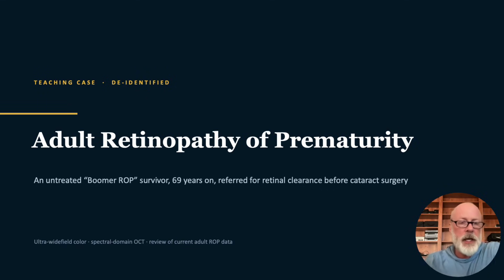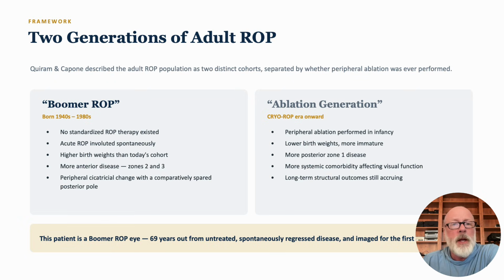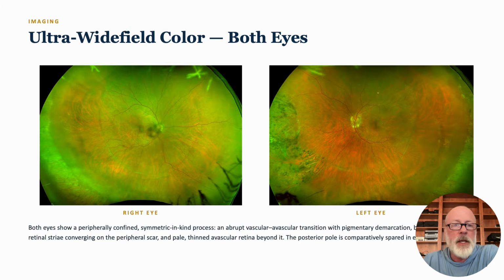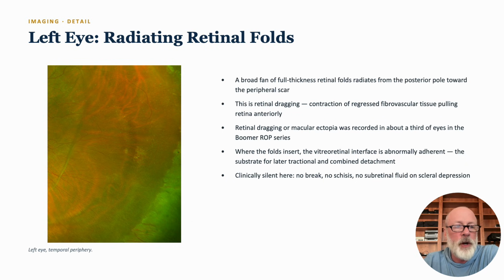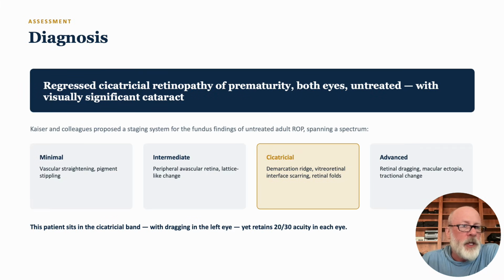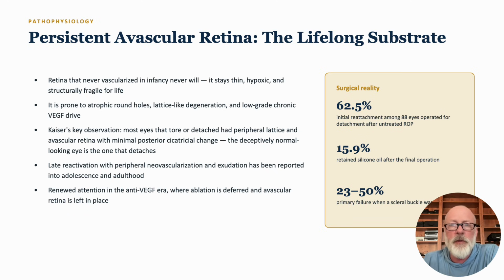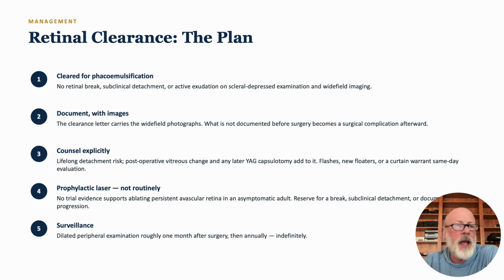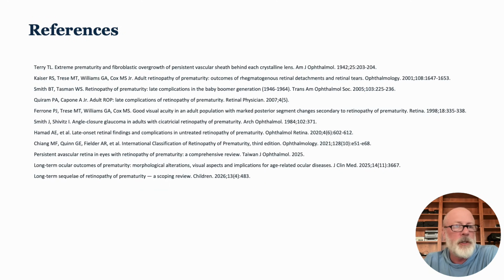ADULT RETINA OF PREMATURITY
This is a patient who presented in her late sixties for cataract clearance, who had findings of adult ROP.